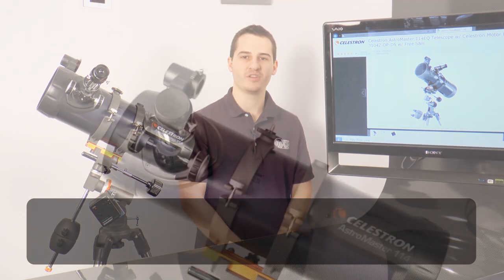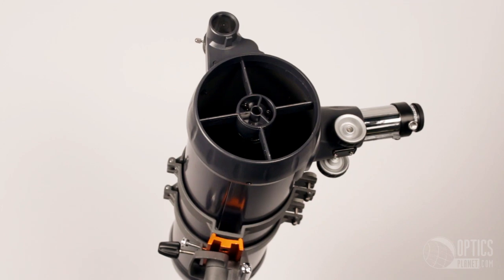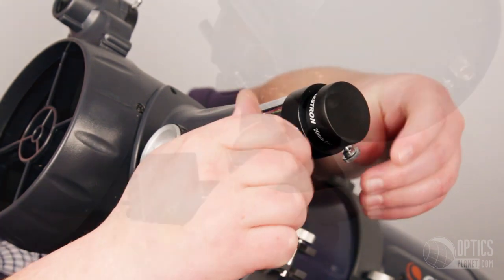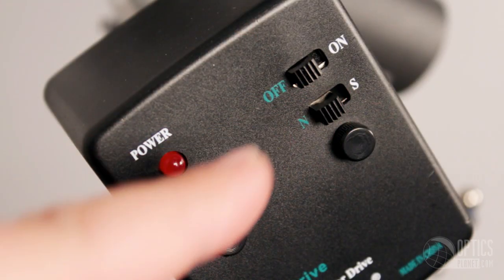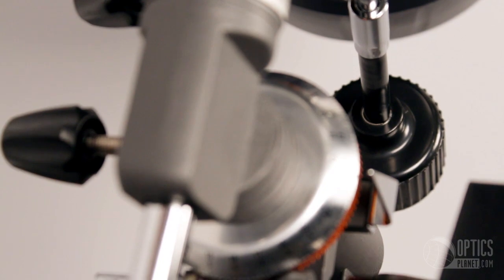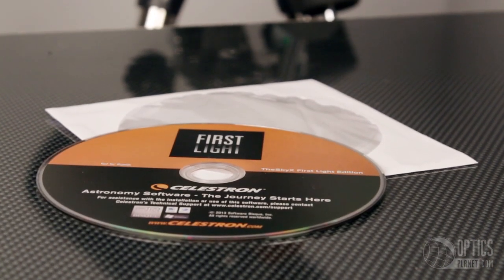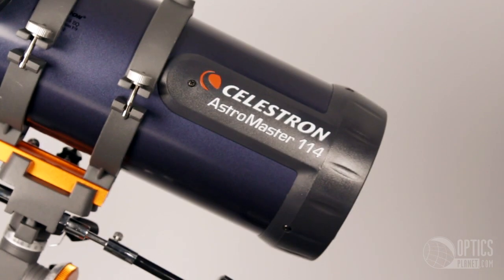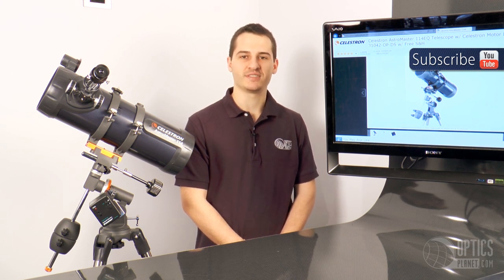Celestron AstroMaster 114EQ Telescope - OpticsPlanet.com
Celestron is known for their amazing telescopes, and the AstroMaster 114EQ Telescope is no different. It's large objective lens allows you to see dim and distant objects, it features easy adjustment controls, two eyepieces, built-on StarPointer, and a pre assembled tripod with accessory tray.

Also, it comes with a free software of maps and guides to help you on your discovery and comes with a motor that compensates for the Earth's rotation, so you can continue to track the starts later! This is a great telescope for a budding astronomer, check it out now!